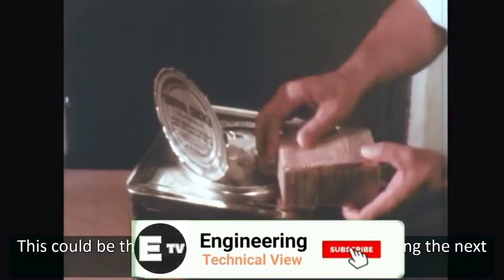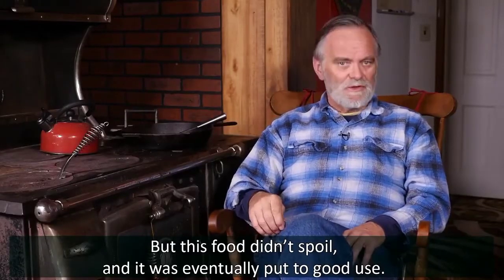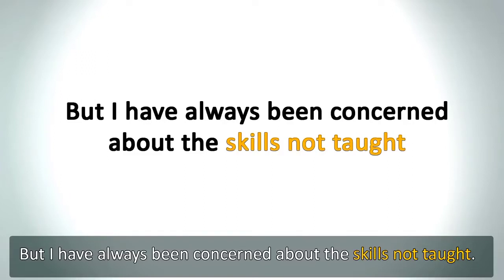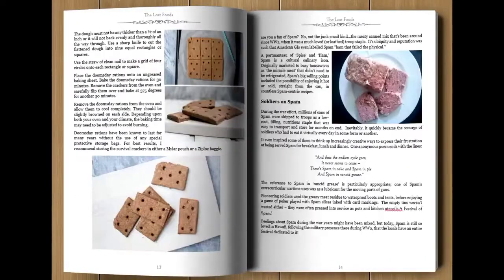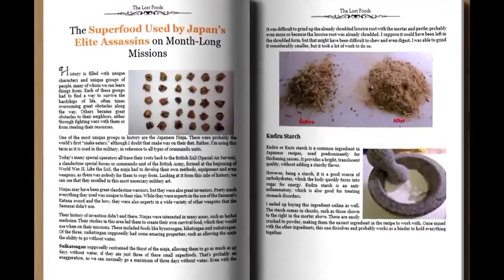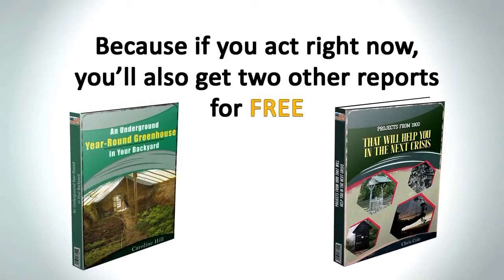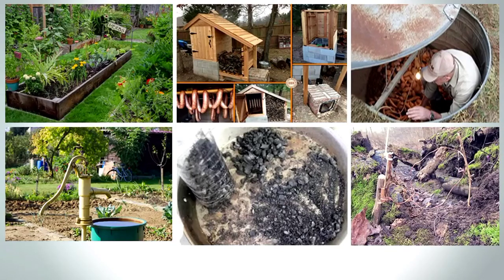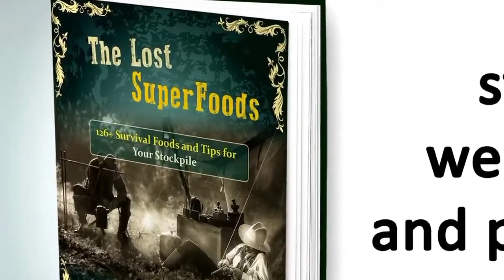How this book help to teach you for survive during food crises time | Mirdaha Mart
About Videos:
🌱 Ready to take control during food crises? Dive into our latest video, "Surviving Food Crises: Essential Insights from Mirdaha Mart!" 📚✊ In this enlightening guide, we explore how Mirdaha Mart’s groundbreaking book equips you with practical skills and knowledge to thrive when supplies run low. From budgeting affordable meals to innovative food preservation techniques, we cover it all! 🥫💡 Learn to navigate challenges and transform your pantry into a sanctuary of sustainability. Don't let uncertain times catch you off guard—join us and unlock the keys to resilience today! 🍽️

As Smart Products, we create Videos relate to unique Smart Products of different branch like Real Health Boosters, weight loss and fitness, Digital Products, Man women Fashion's, Beauty and Makeup, Luxurious items,  Mechinery Equipment, Electronic items & assoseries, Fitness Equipment, Laptop/Computer, Mobiles/Tabs, Sports goods, hardware

We Help In
videos title without give space
Videos another title without space
If you any questions then write in comment box.

This channel does not promote or encourage any illegal activities and all content provided by this channel is meant for MARKET AVAILABLE PRODUCTS INFORMATION PURPOSE only.

About: Smart Products is a YouTube Channel, where you will find Unique Smart Products related videos in Nepali and English, New Video will be posted in Daily)